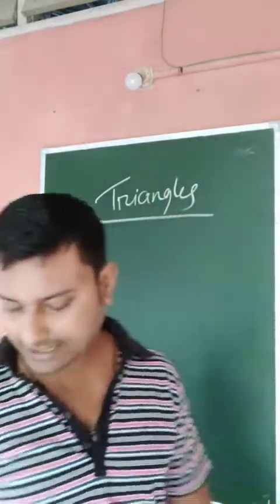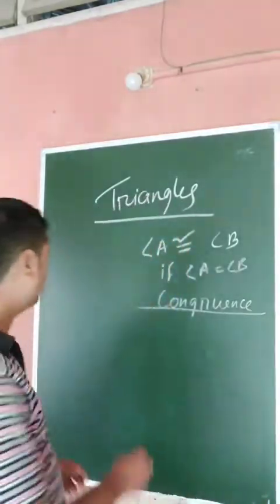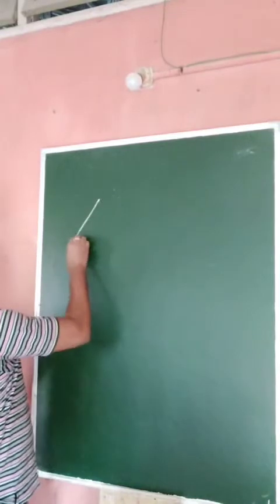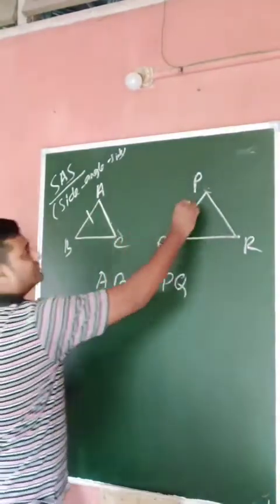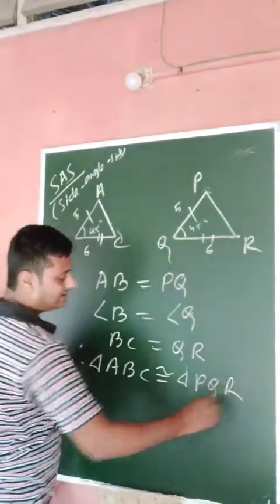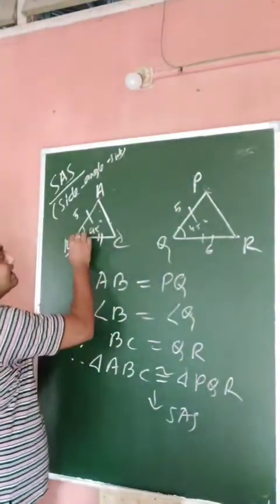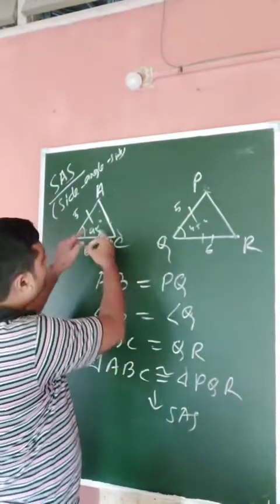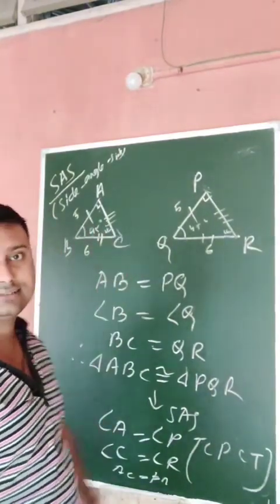SAS criteria for congruence of triangles